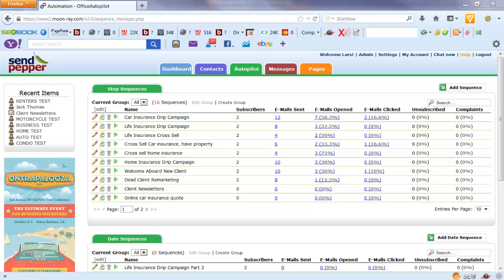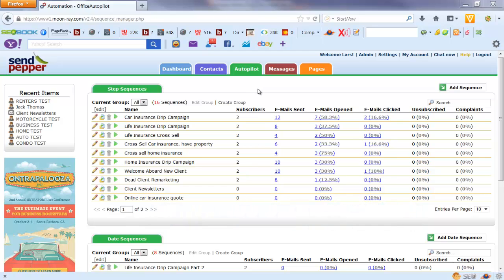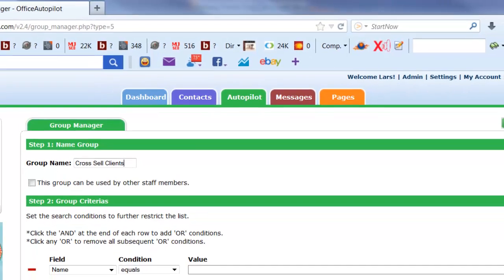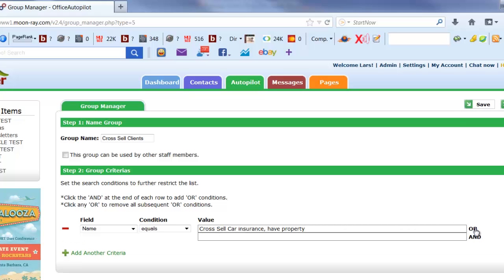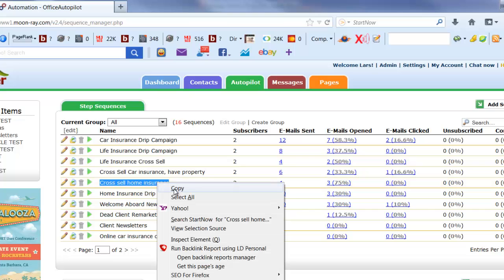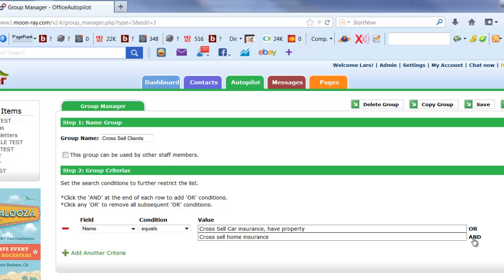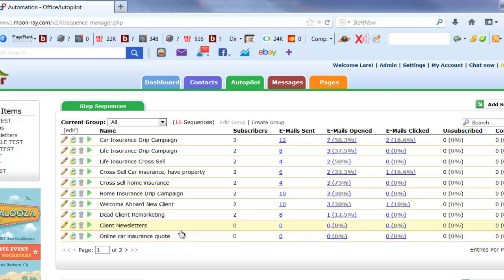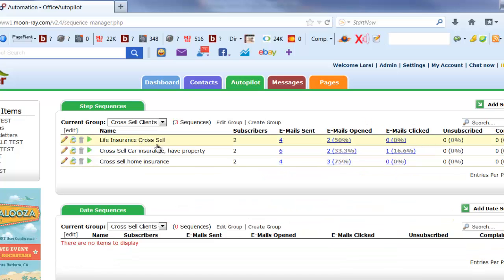Office Auto Pilot-How to set up Groups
Office Auto Pilot -  How to set up Groups in Office Auto Pilot